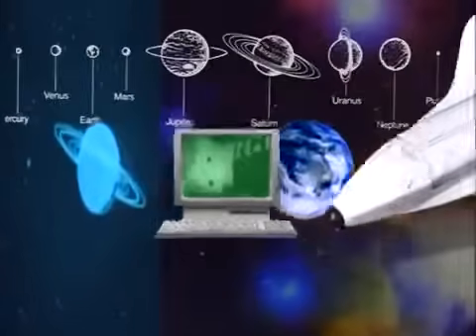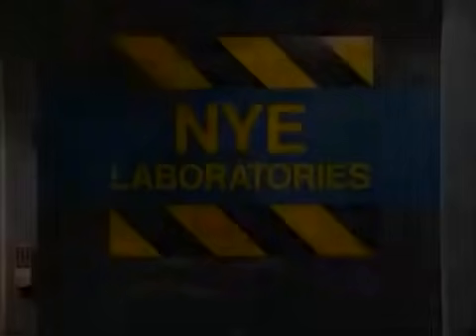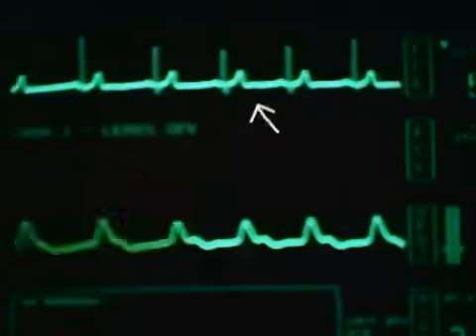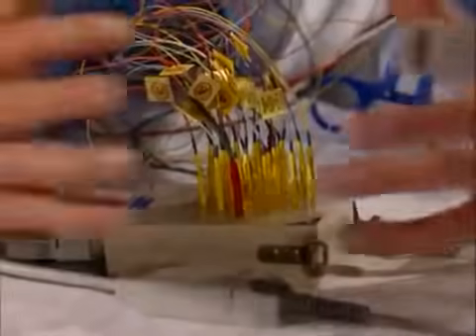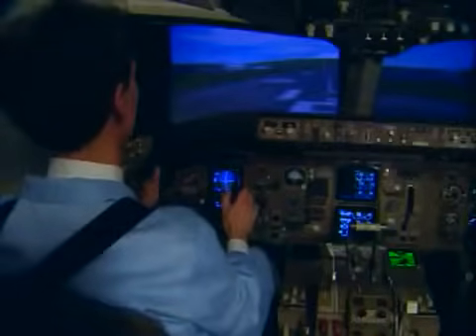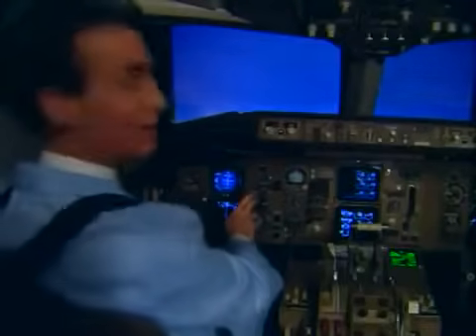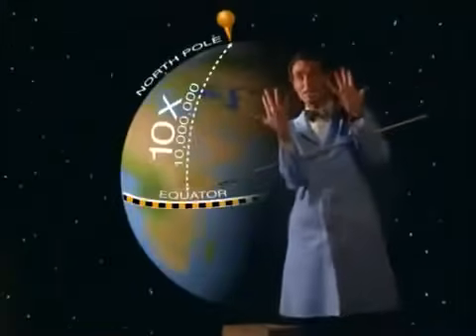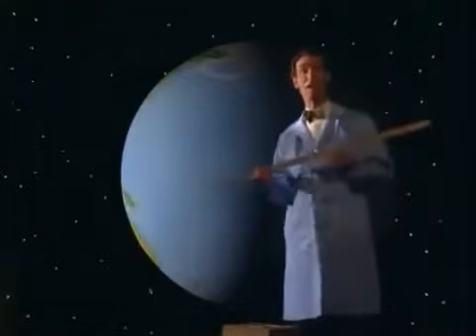Bill Nye the Science Guy S05E17 Measurement